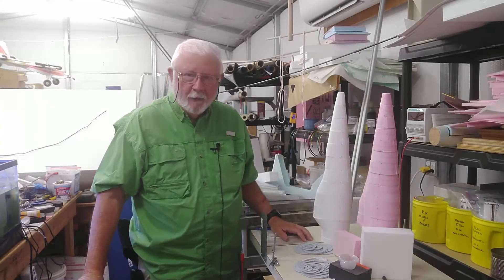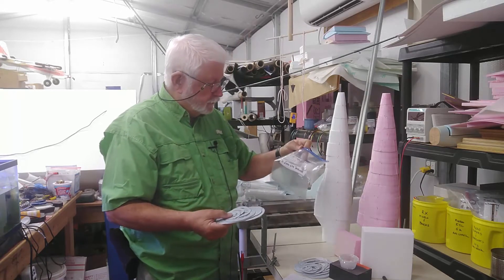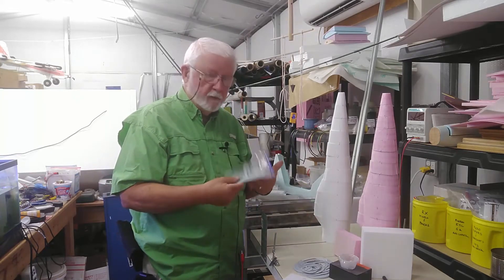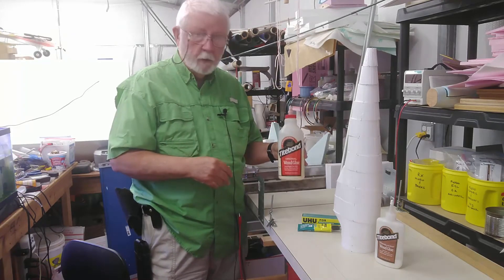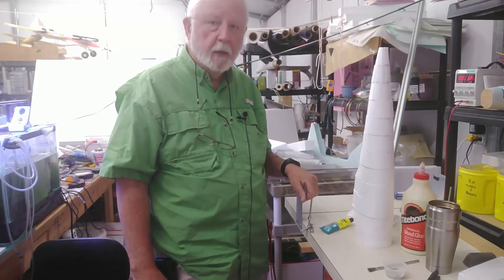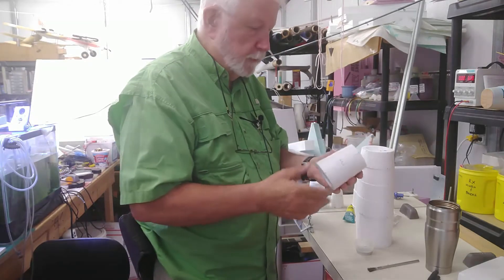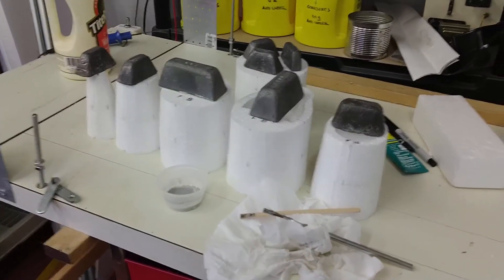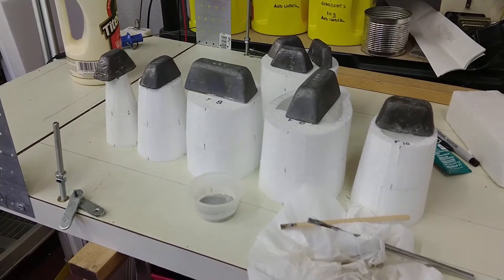Sectioned Foam RC Aircraft Fuselage Building Part 14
In this episode, the fuselage starts being assembled from the pre-cut sections.  Also discussed are the adhesives used and the glue-up technique.  Last, a tip about running control cables.